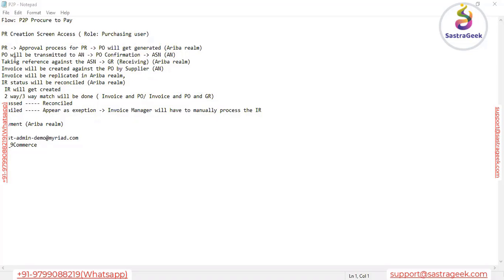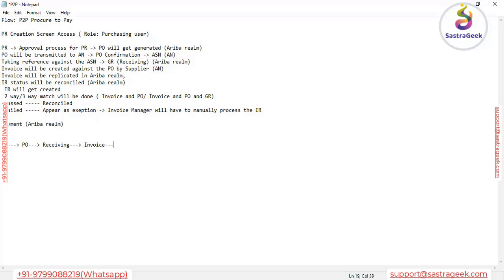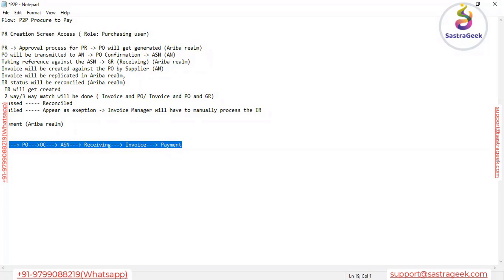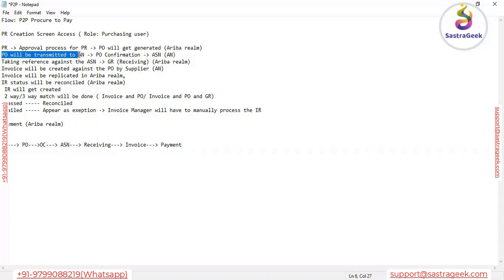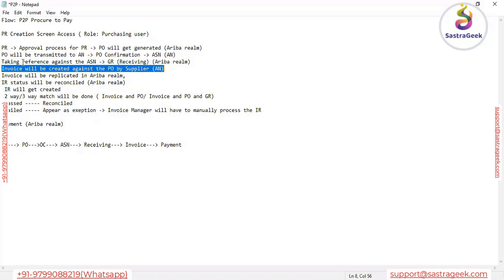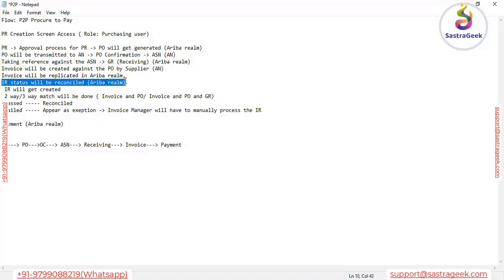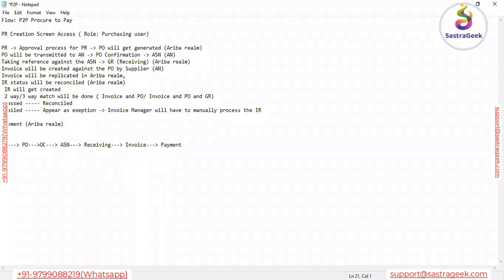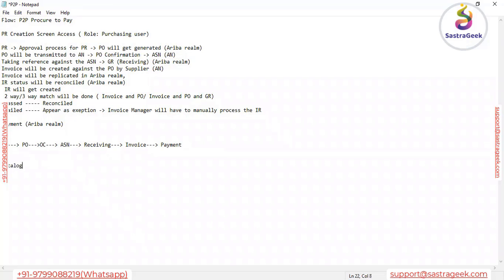Session 18 SAP ARIBA P2P Flow Purchase Requisition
* This Video Tell us about SAP ARIBA P2P Flow Purchase Requisition

Got any questions about this tutorial? Ask us in the comment section below.
Our SAP Certification Training Course Features:
1. 24*7, 1 Year Access & Support
2. Session Notes
3. Assignment
4. Online Mock Test Simulation Tool Access
5. Website Forum Access To Resolve Questions
6. Resume Preparation Help